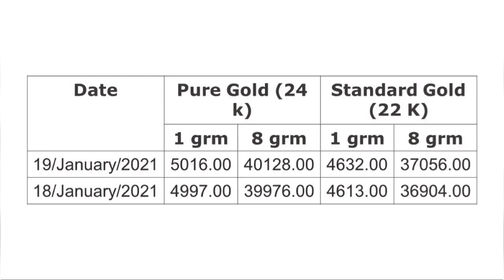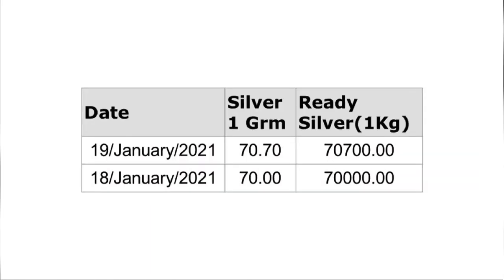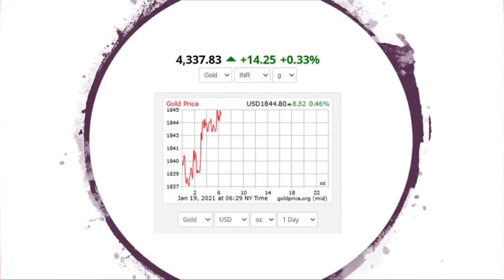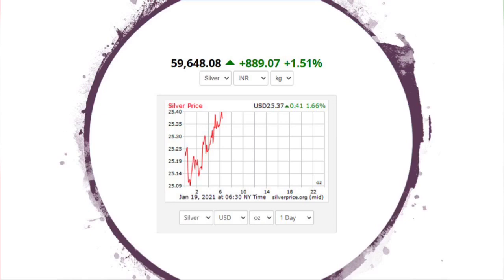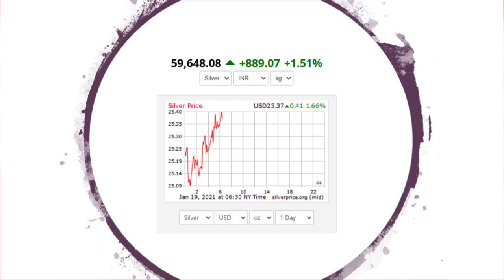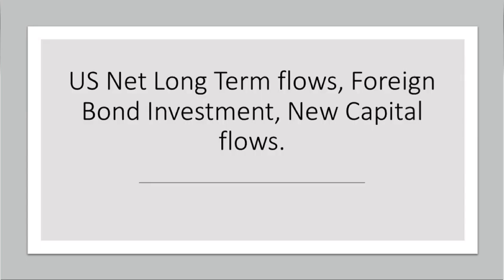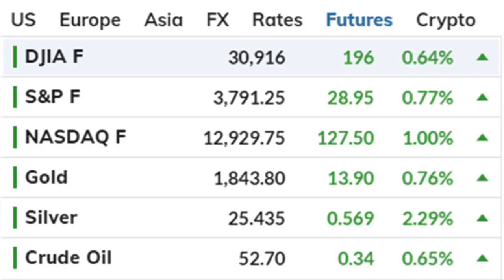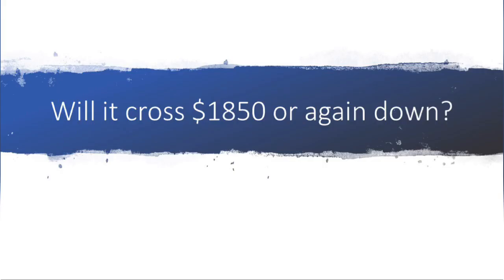Gold rate today|Gold rate today tamil|Gold price today